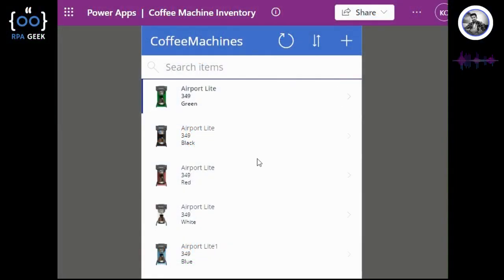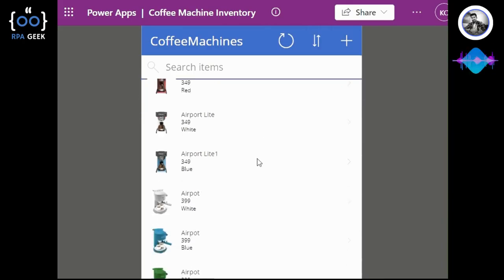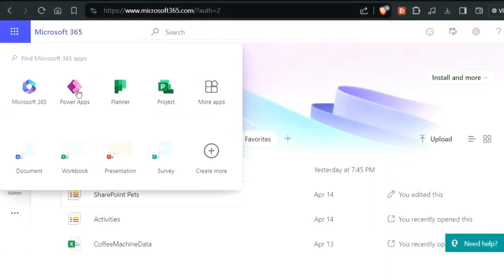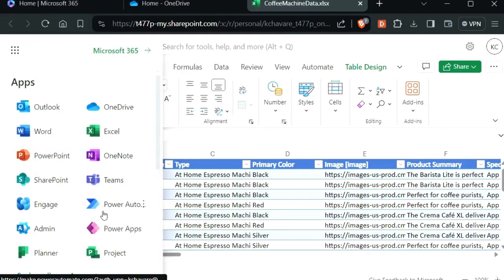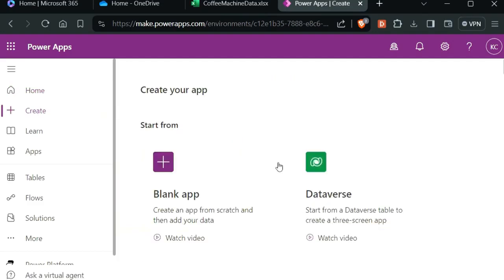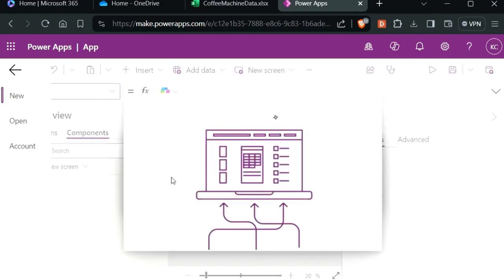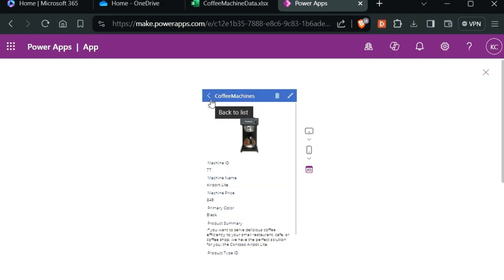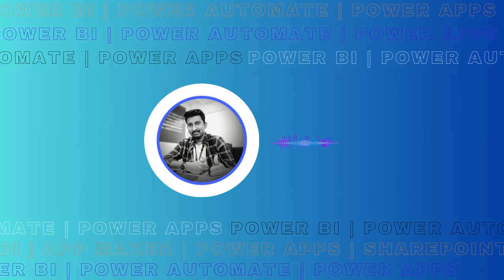An App in a Day | Power Apps for Beginners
Want to learn Microsoft Power Apps but don't know where to start? This beginner-friendly tutorial will guide you through creating a complete three-screen application from scratch in just one day!

In this Power Apps training, you'll learn:
✅ How to create a Power App from scratch
✅ Design user-friendly screens and layouts
✅ Connect your app to data sources
✅ Add navigation between screens
✅ Implement forms and controls
✅ Understand Power Apps fundamentals
✅ Publish and share your application

Whether you're a business user, student, IT professional, or aspiring Power Platform developer, this tutorial will help you build confidence and gain hands-on experience with Power Apps.

📌 What You'll Build:
• Home Screen
• Browse Screen
• Detail/Edit Screen
• Connected Data Source
• Complete End-to-End Application

💡 Perfect For:
• Power Apps Beginners
• Citizen Developers
• Business Analysts
• Microsoft Power Platform Learners
• Anyone interested in Low-Code Development